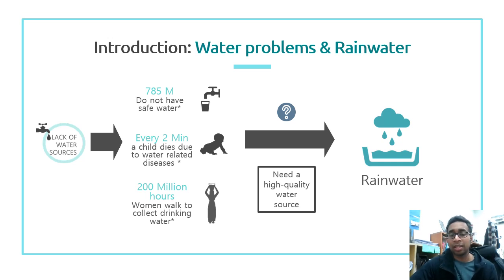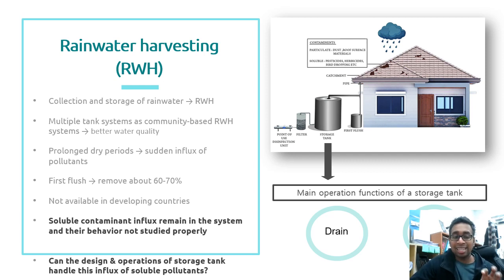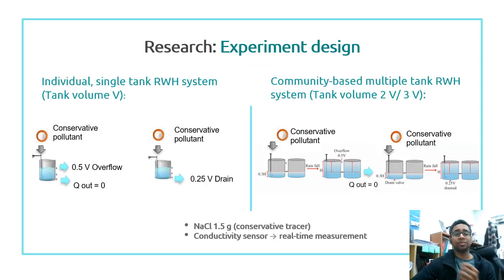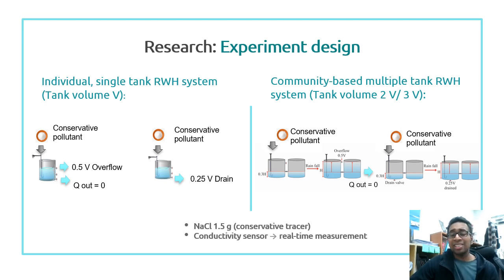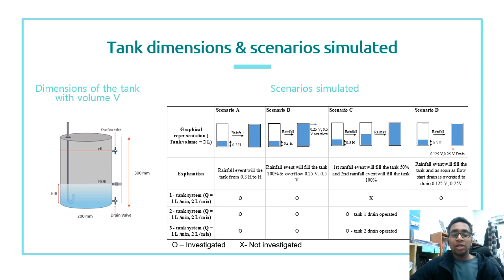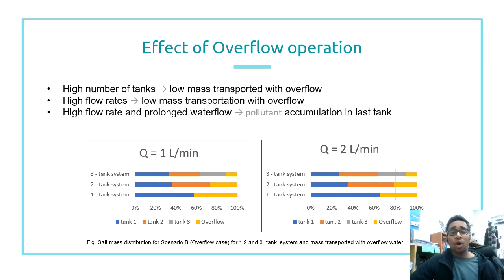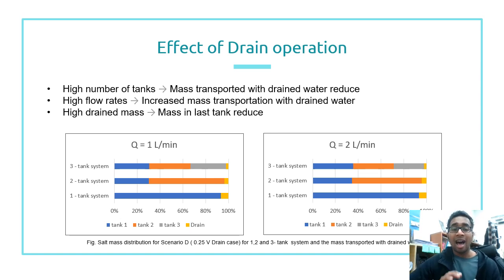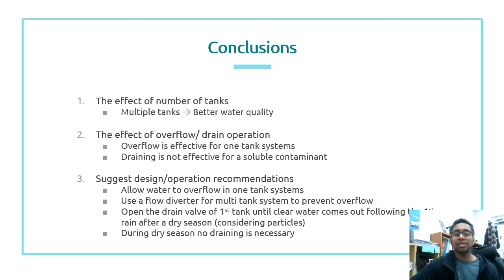(ICAT 2020) Behavior of a sudden inflow of soluble pollutants in RFD systems and remedial strategy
This video is presented at the International Conference of Appropriate Technology(ICAT) 2020.
(Presenter:Janith)

The summary of the presentation offered below:
- Contaminant removal through operations of RWH tank has not been studied properly for both single & multi-tank systems
- Multi- tank systems perform better over single tank systems as contaminants get diluted
- Overflow can remove about 50% of soluble pollutant input for a single tank system but, less effective for multi-tank systems
- Draining the tank is not effective in removing soluble contaminants

Enjoy the video. Any question is welcomed :)

이 영상은 ICT (International Conference of Appropriate Technology) 2020에서 발표된 발표자료입니다.
(발표자 : Janith)

영상에 대한 요약은 아래와 같습니다:
-빗물이용시설 운영중 오염 물질 제거에 대해 단일/다중 탱크 모두 연구되어 오지 않았습니다.
-다중 탱크 시설은 오염 물질이 희석됨에 따라 단일 탱크 시설보다 더 나은 성능을 발휘합니다.
-배수시설은 단일 탱크 시스템의 경우 용해성 오염 물질 유입량의 약 50 %를 제거 할 수 있지만 다중 탱크 시스템에서는 비교적 효과가 작습니다.
-배수과정은 용해성 오염 물질 제거에 효과적이지 않습니다.

즐감하시기 바라며, 질문은 댓글로 남겨주시기 바랍니다. :)